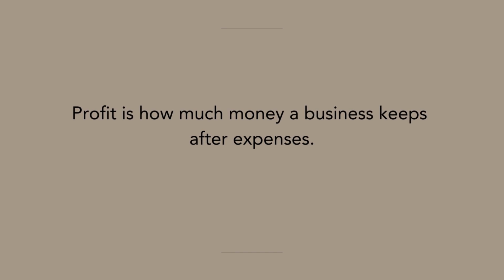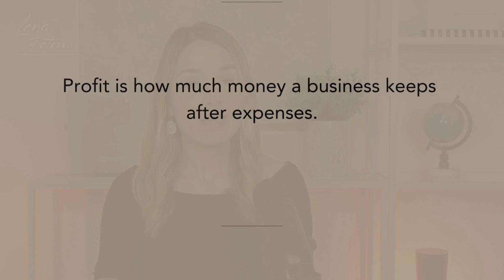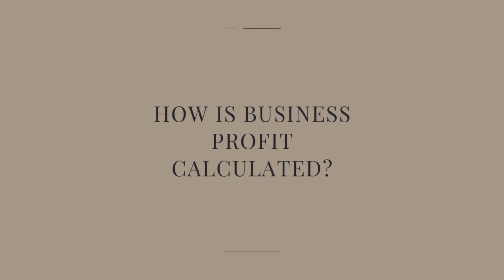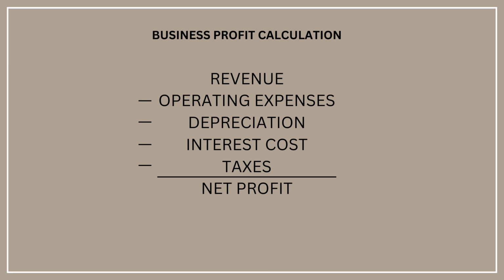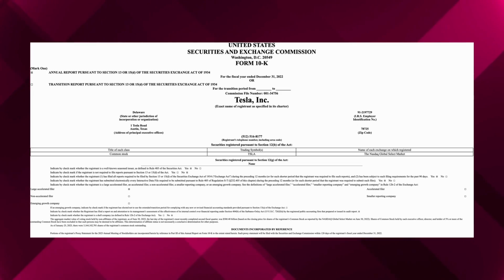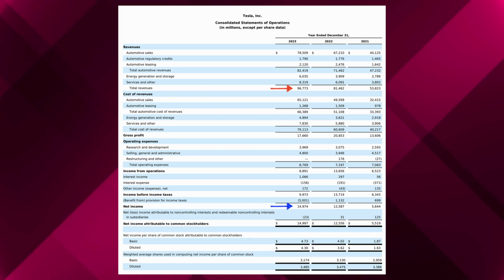🚨 REVENUE VS. PROFIT: What Is The Difference? | Lena Petrova, CPA Explains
Disclamer:
The information provided on this channel should not be construed or relied on as professional advice for any specific fact or circumstance. This channel and its content are designed for entertainment and information purposes only. The content available is created to provide a general overview of a topic and is not a substitute for professional services. Always seek the advice of a finance or a legal professional that would take into account your specific circumstances. Opinions expressed are solely my own. Only publicly available information has been used.